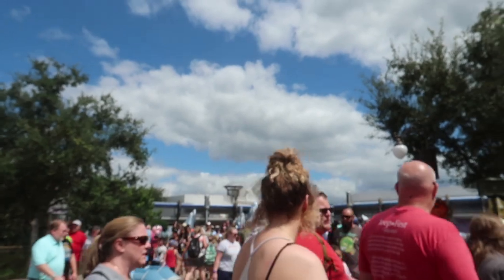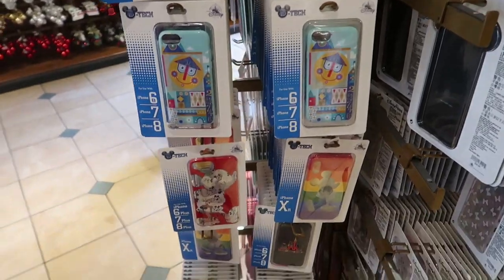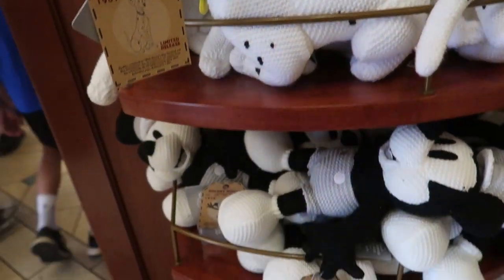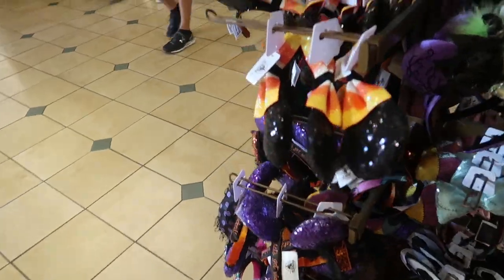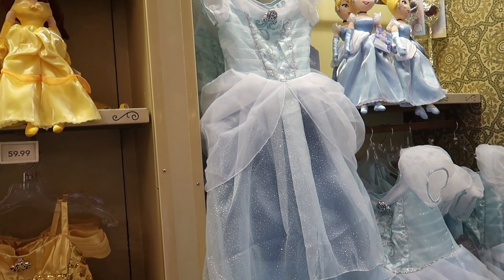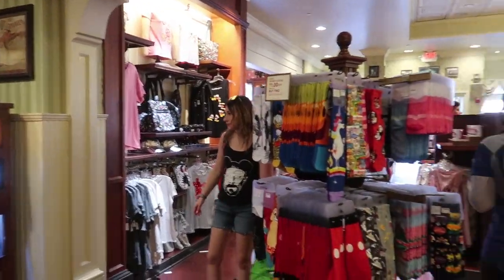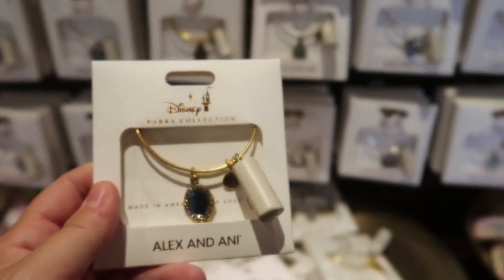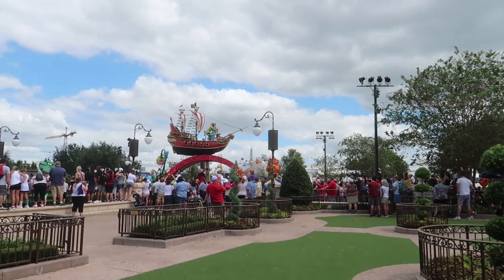Disney's Magic Kingdom - Emporium - FULL TOUR - Sept 2019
Today I head over to MK for a full walk-through of the Main Street Emporium. This store covers the entire left side of Main Street USA, so there is lots to see! I also show you the new arch entrance to Tomorrowland! Follow along!